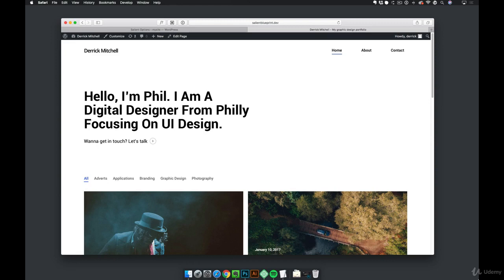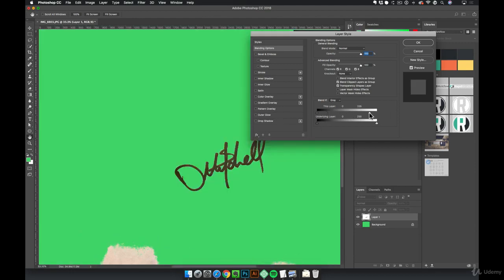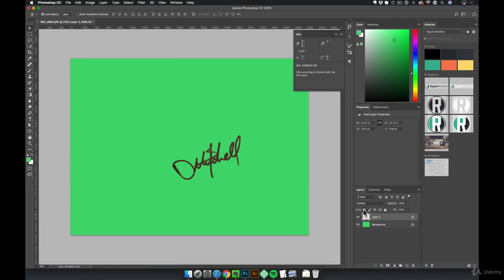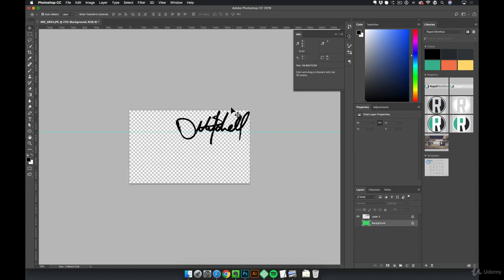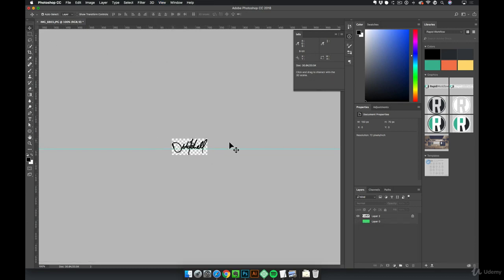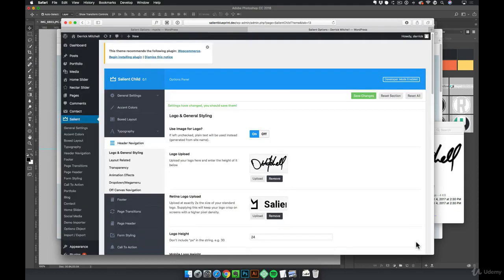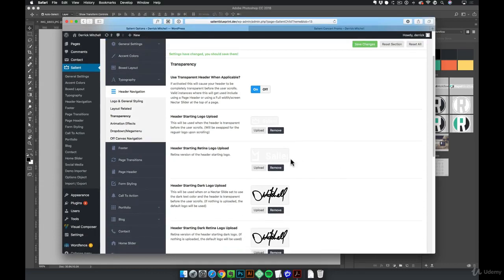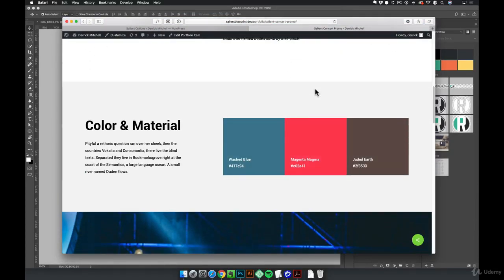4 How to make a simple, custom logo